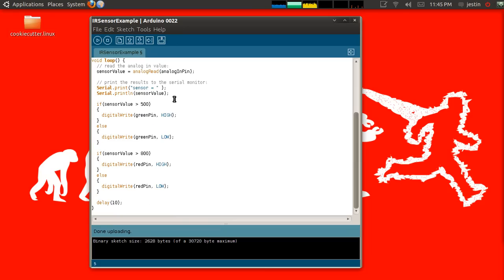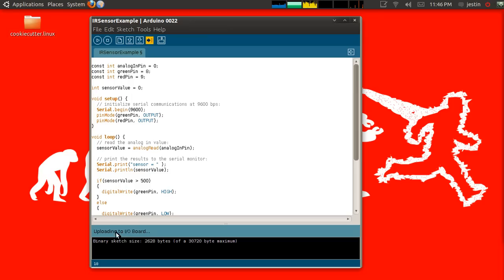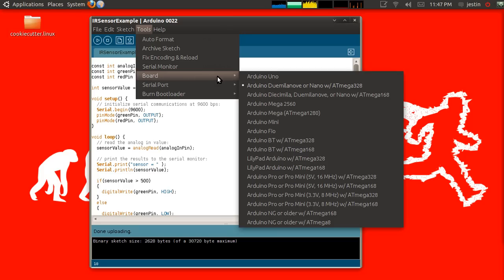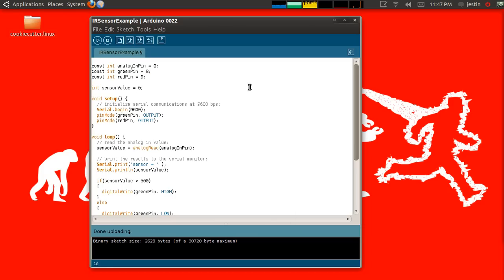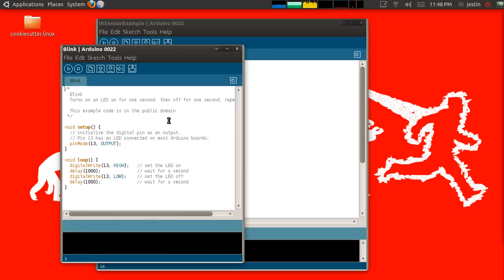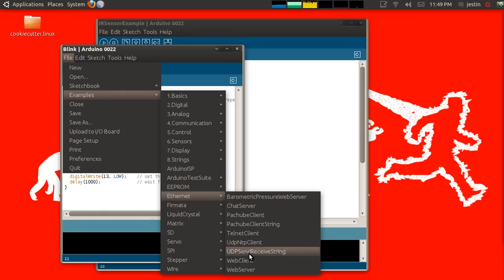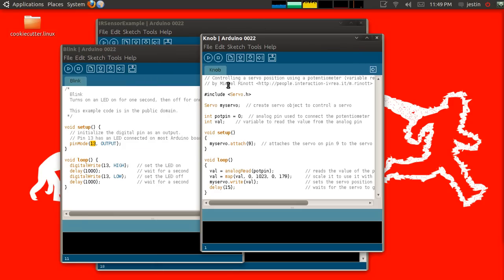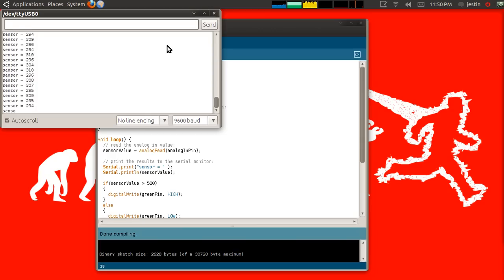Basics of the Arduino Programming Environment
This is a video intended for my young cousins to watch to help them learn to use the Arduino microcontroller.  It should the basic usage of the Arduino IDE, the software that lets you develop for the Arduino.  I cover compiling, uploading code, monitoring serial, and exploring the examples that come installed with the software.